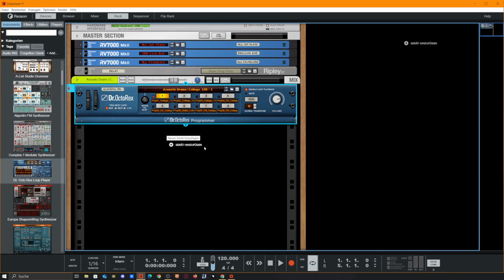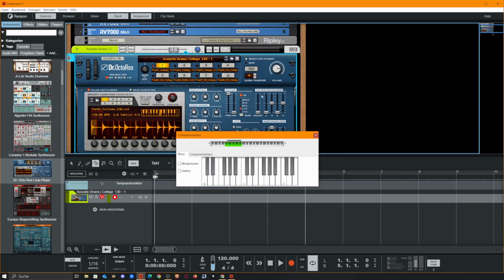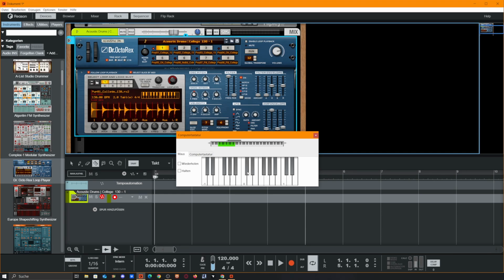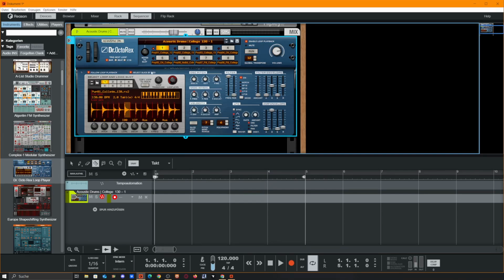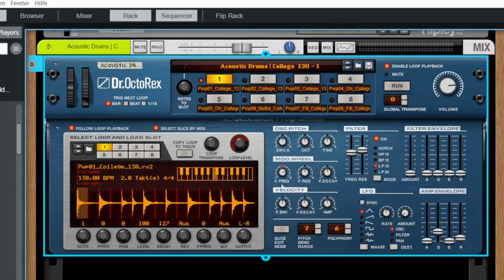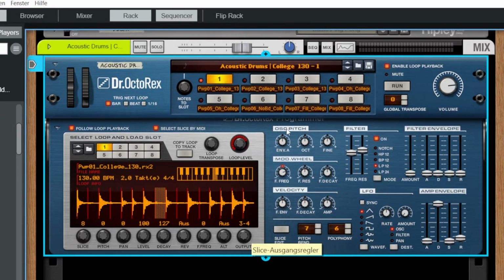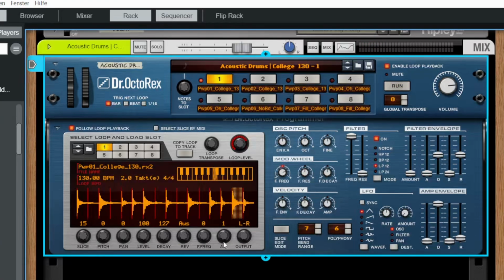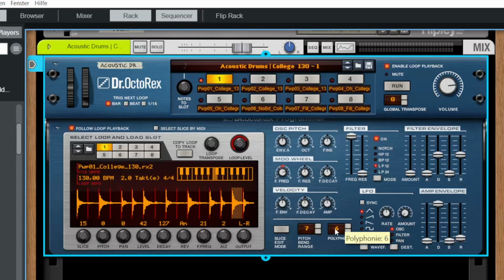i will explain Dr Octo rex for Beginners (eng)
this video is to show of all the tricks on Dr octo rex loop player, this is a beginners tutorial